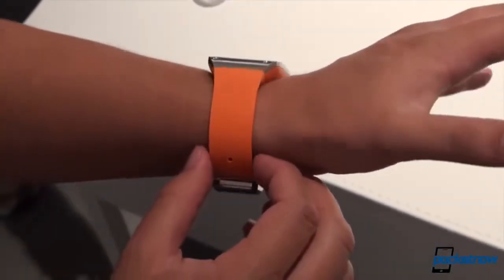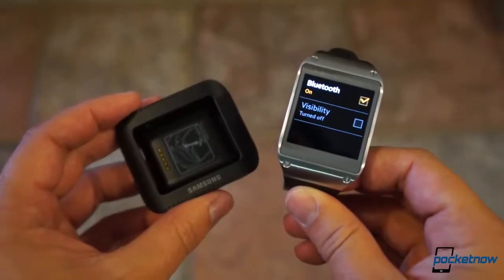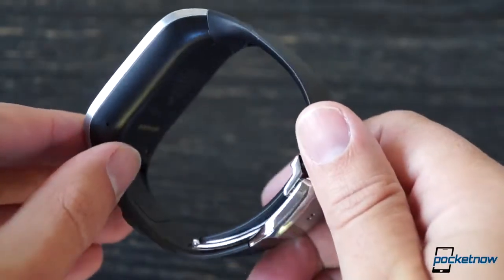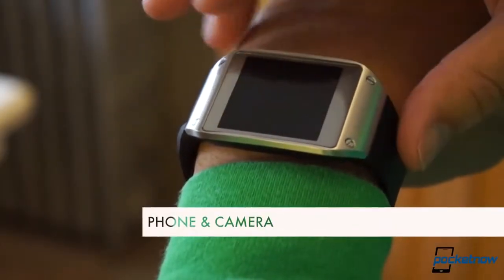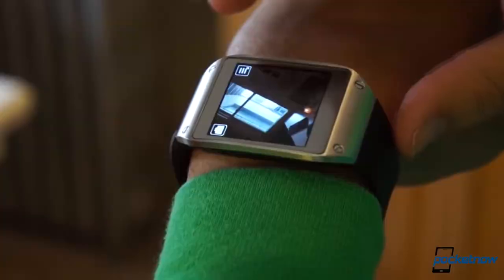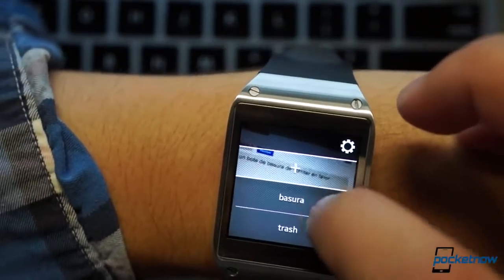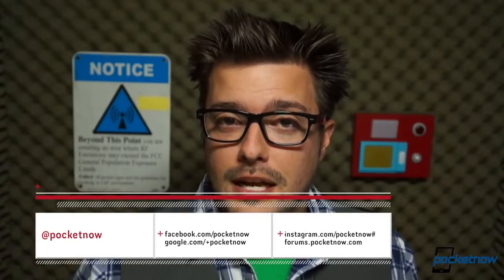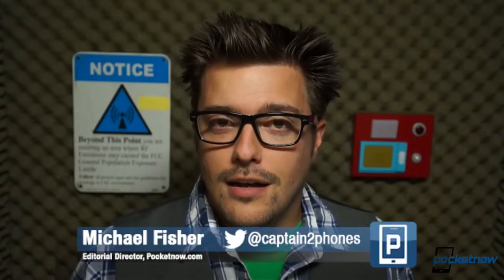5 awesome things about the Galaxy Gear